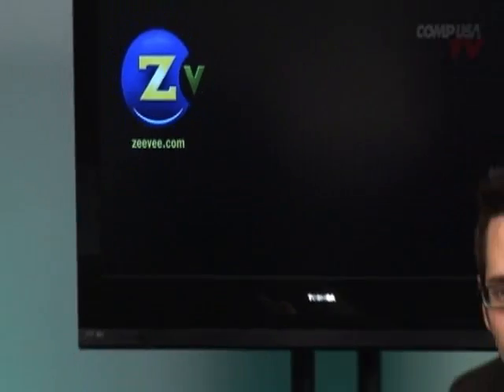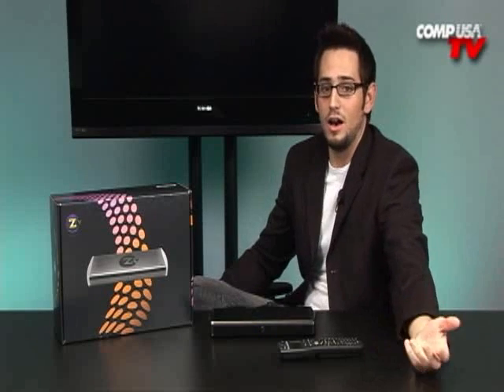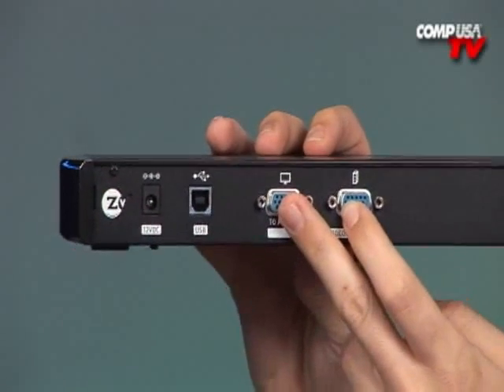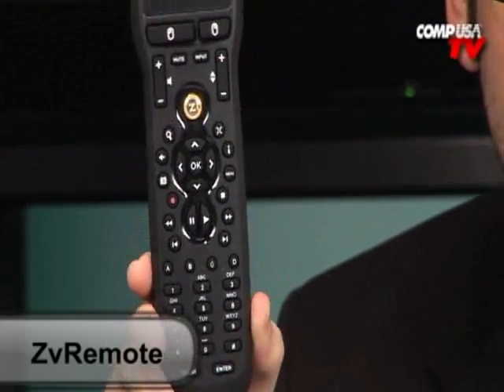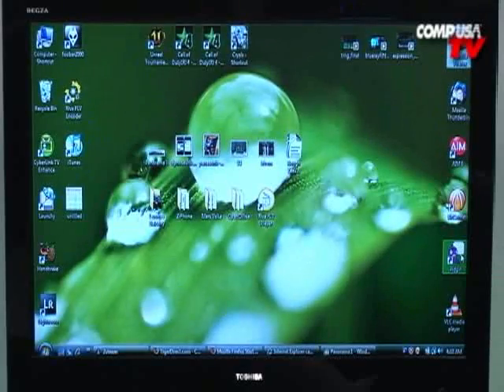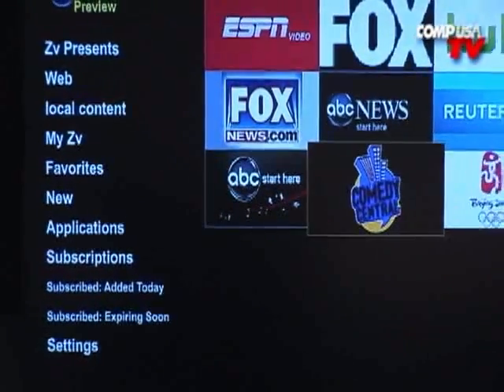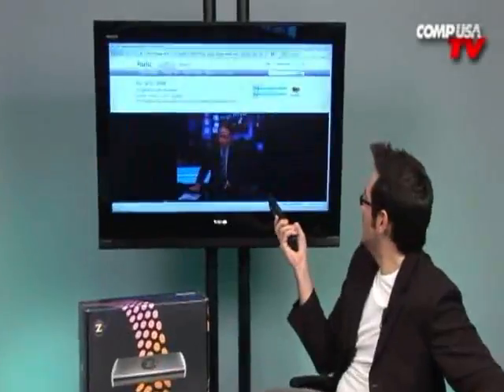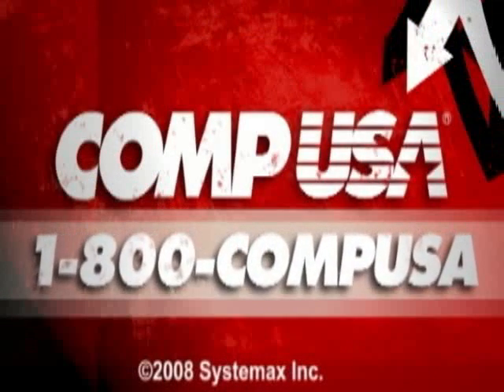ZeeVee ZV100-NA ZvBox PC to HDTV Streamer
The Internet is becoming the ultimate Video on Demand service and already has a lot of great content, but until now you had to watch it on a small computer screen. Other devices may claim they deliver everything to your TV, but in reality they limit what you can watch, where you can go, and force you to subscribe to their services or buy their content.